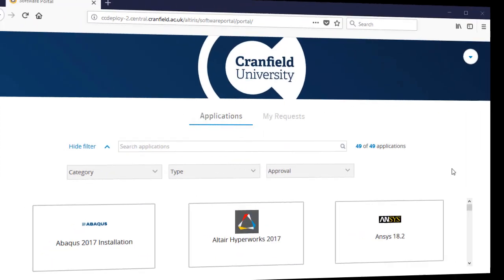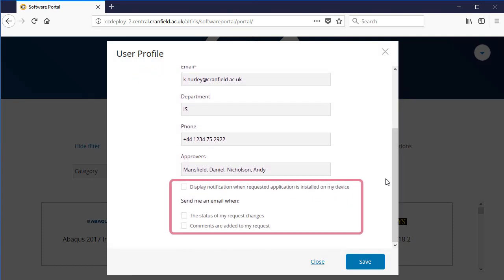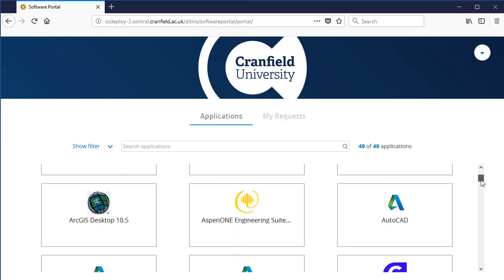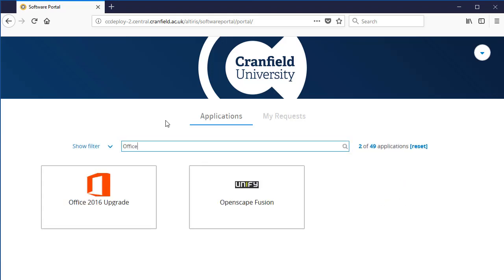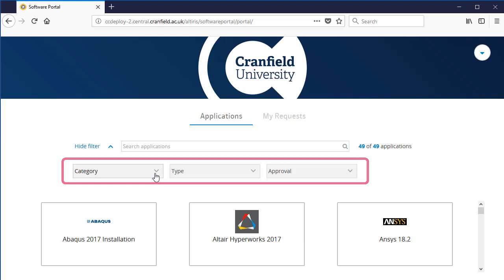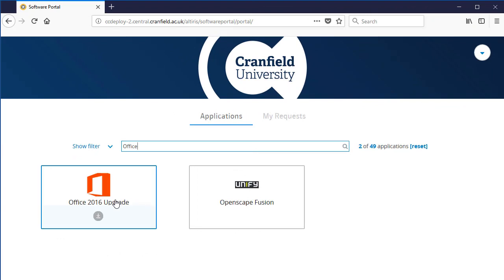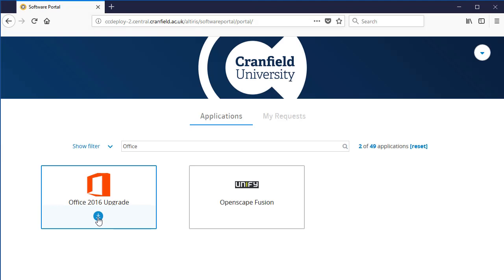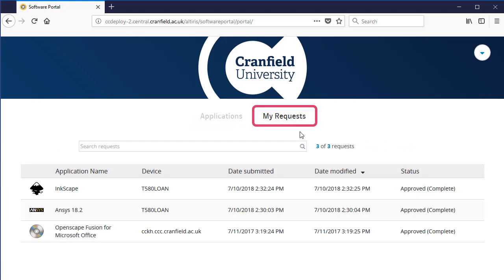Introduction to the Cranfield software portal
This video provides an introduction to the *software portal* on Cranfield-managed Windows devices.

The portal gives you access to all licensed software available for you to download and install on your computer.